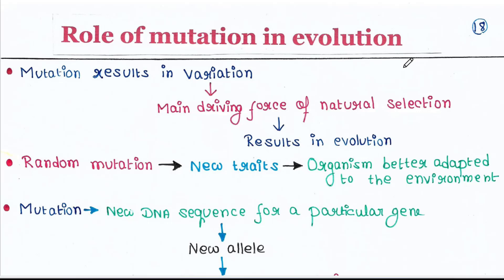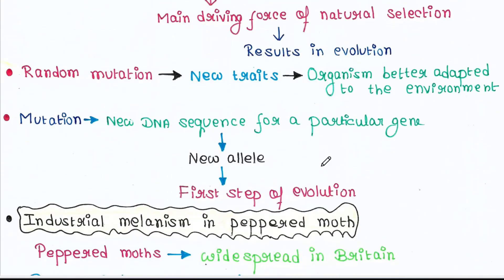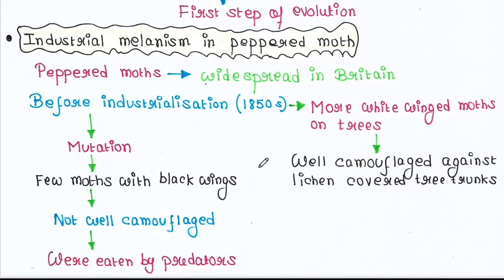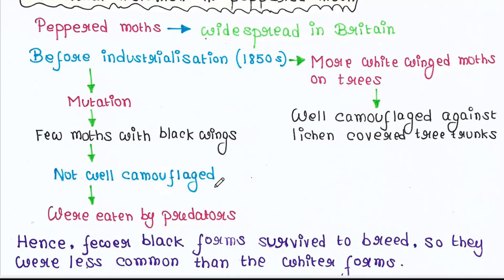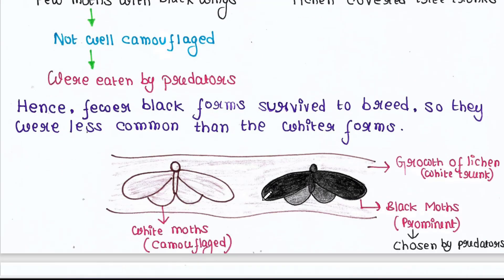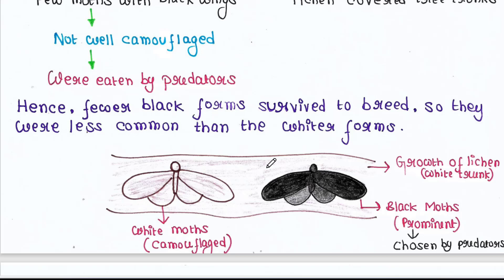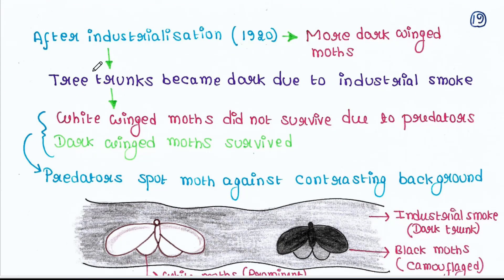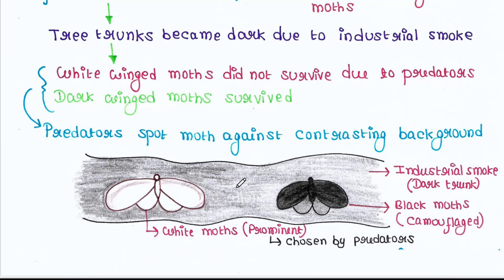Industrial melanism in peppered moth | Role of mutation in evolution | Handwritten notes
UPSC (Optional Zoology) notes are available: Biostatistics (Rs 150), Ecology (Rs 150), Ethology (Rs 150), Instrumentation (Rs 150), Genetics (Rs 250).